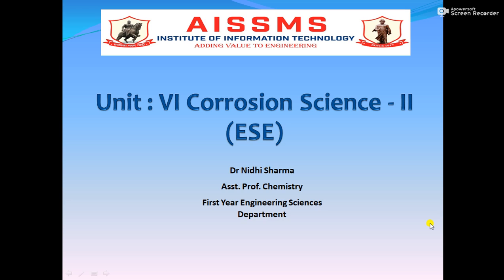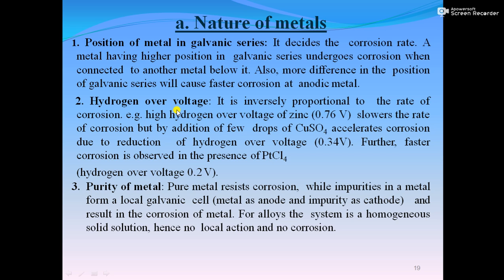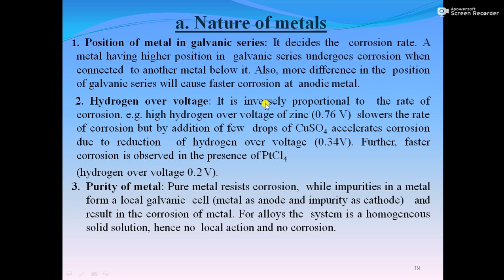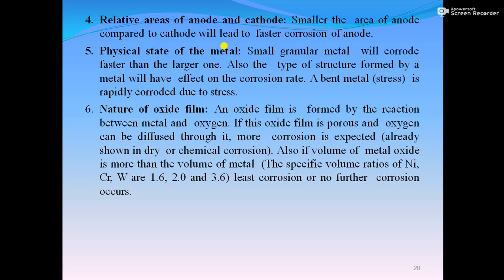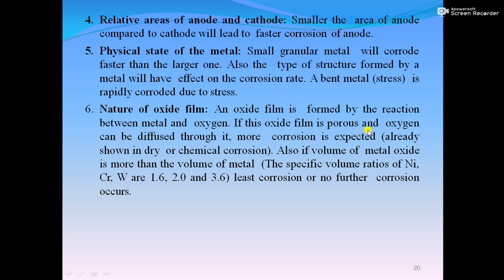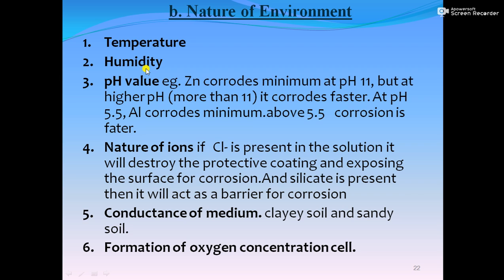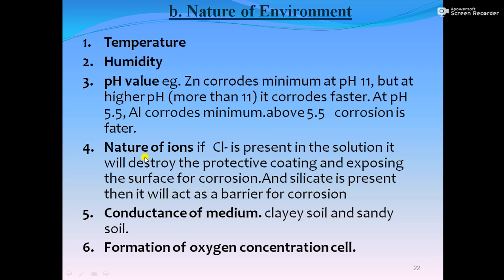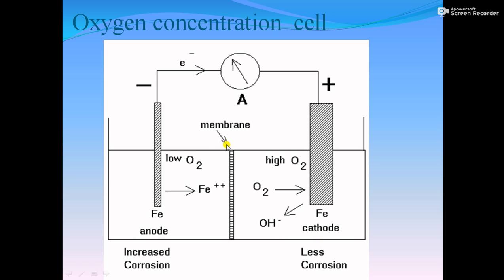Factors affecting rate of corrosion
Video by- -  Dr Nidhi Sharma
Description - For FE students different metallic coating for corrosion protection.

Title of the video - Factors affecting the rate of corrosion